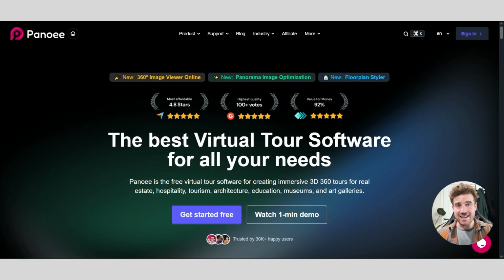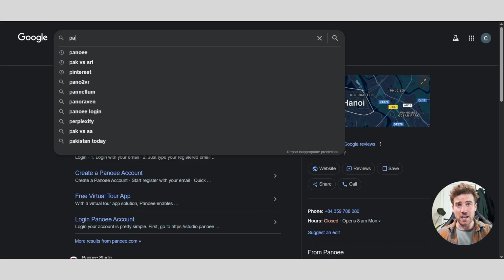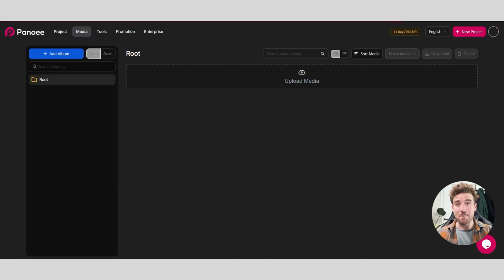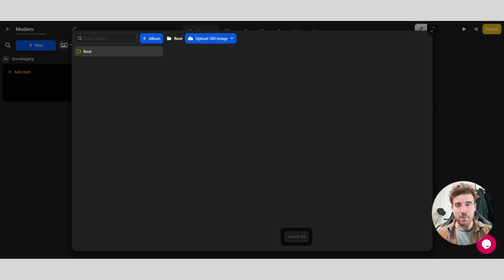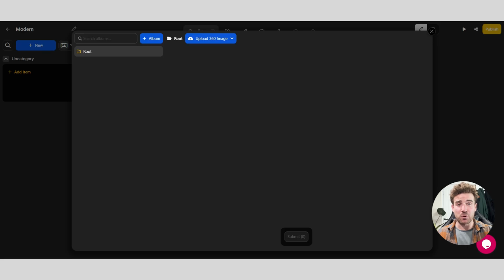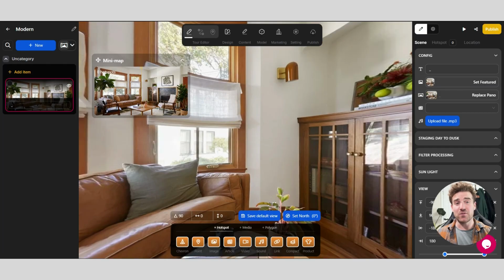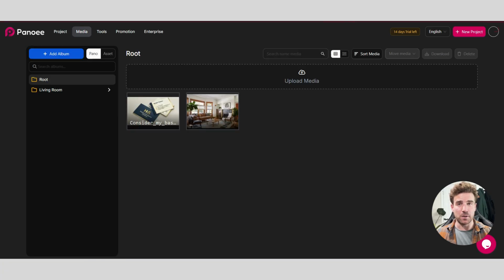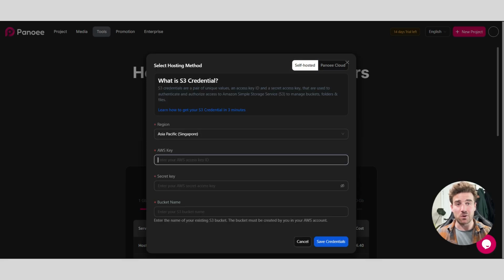Panoee Tutorial for Beginners: Virtual Tours Software